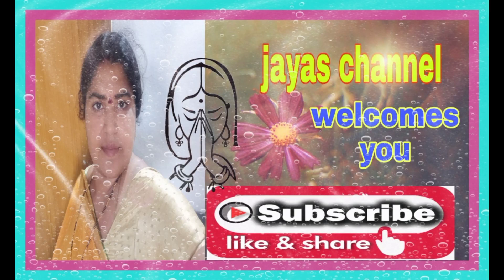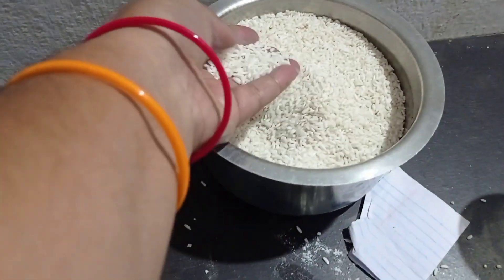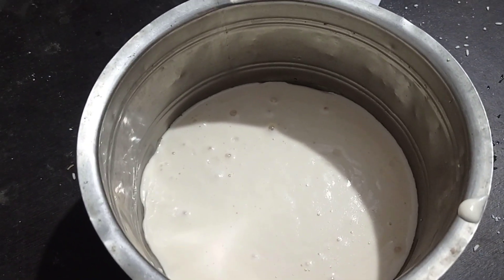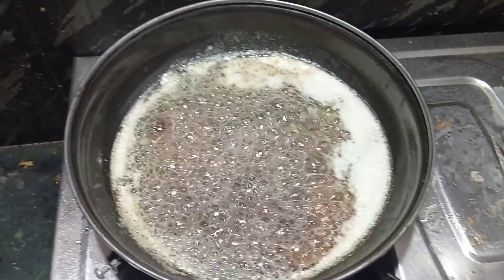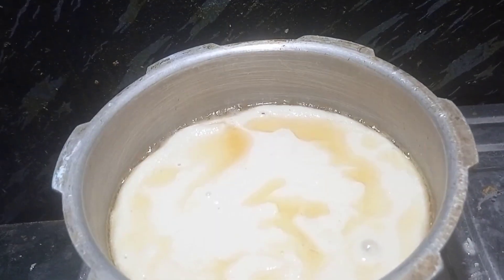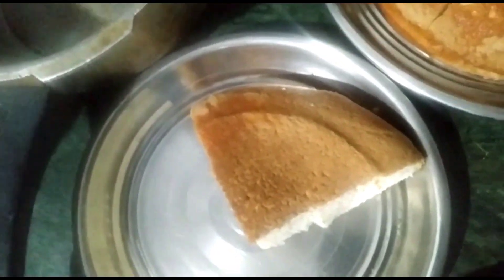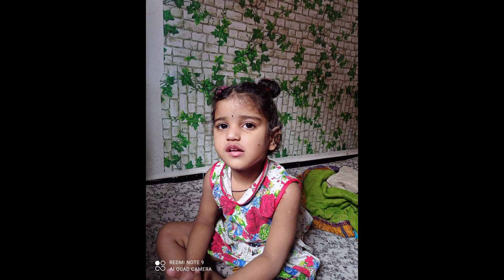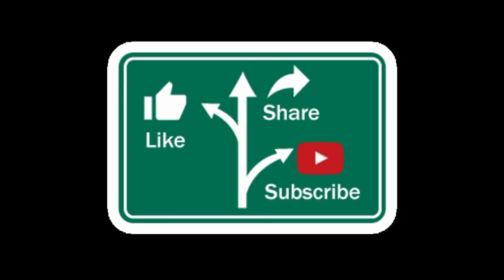మా పాప ఎలా మాట్లాడుతుందో మీరే చూడండి| vegetables cleaning